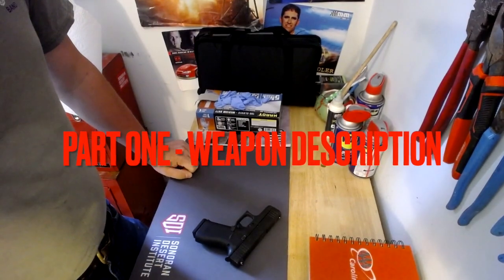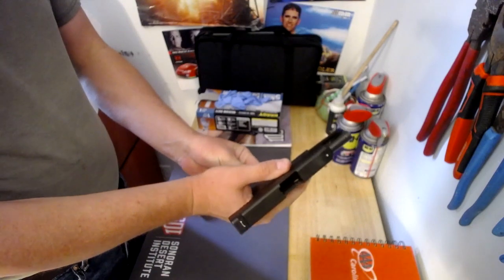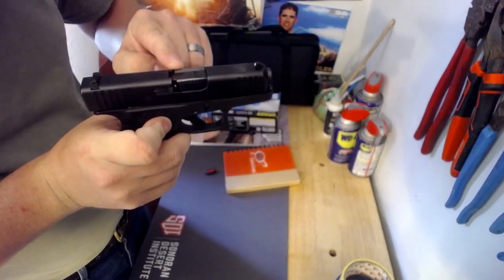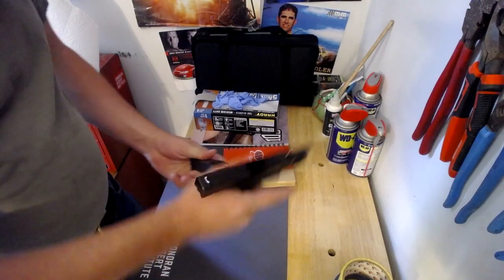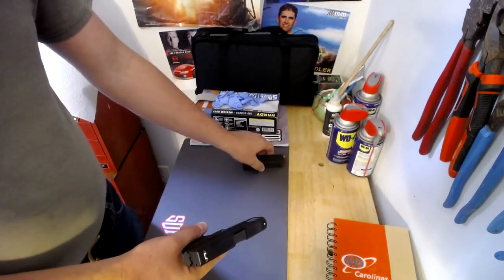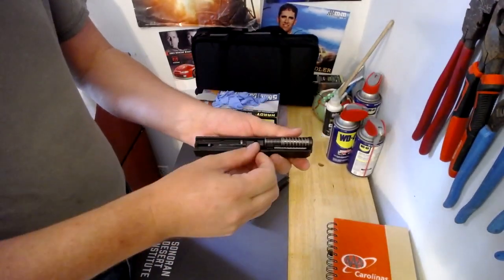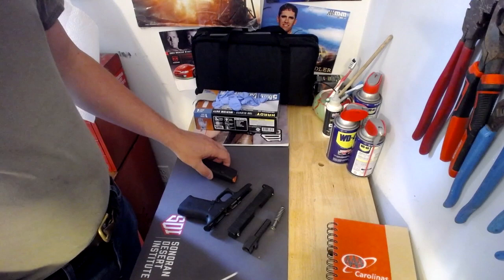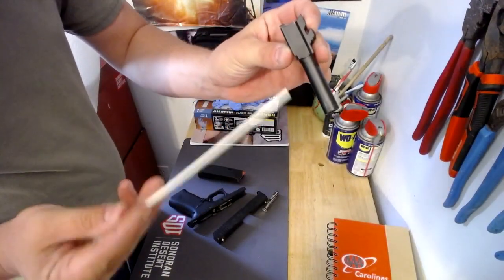FTT100 - Week 8 - Final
IMPORTANT SAFETY REQUIREMENT: For this assignment, it is either a requirement or you may choose to disassemble, reassemble, and/or manipulate your firearm/firearm components. It will be important that you follow all firearm safety rules as well as safely remove all live ammunition from your firearm and your workspace (if live ammunition is present) prior to recording your video. If you fail to do this, it will result in you receiving a failing grade for the assignment, no matter how well you do at the other assignment requirements.

For this assignment, you will continue the investigation you began when preparing for your Week 6 Assignment, as well as the process you completed for the Week 7 Practical Application.  Assemble your Final Presentation in a PowerPoint or similar medium.

Your presentation should have the following elements:

Part One: A description of your firearm, including a photo. In the description, share as much of the following information as you have:
a.     Make
b.     Model
c.      Year
d.     Action type
e.      System used to create ignition of the primer (hammer or striker)
f.      Description of the trigger (single/double action and/or single/double stage)
g.     Feeding mechanism

Part Two: An explanation of the action type, including a description of the cycle of operations as it applies to your chosen platform.

Part Three: A description of the fieldstripped firearm explaining which major systems are separated in the stripping process. Include photos of your firearm after it has been fieldstripped.

Part Four: A description of the cleaning process you used, including your preferred cleaning solution(s) and at least four photos of the process:
a.      “Before” (evidence of dirt or fouling)
b.     Cleaning the FCG
c.      Cleaning the barrel
d.     “After” (using the same component as your “before” photo).

Part Five: A screenshot of the weapon’s schematic from Firearms Guide and a link to the owner’s manual. If Firearms Guide does not have the schematic, include a screenshot demonstrating your search parameters. If you are unable to locate an owner’s manual for this weapon, provide a brief explanation why. SDI Gunsmith @sdiedu